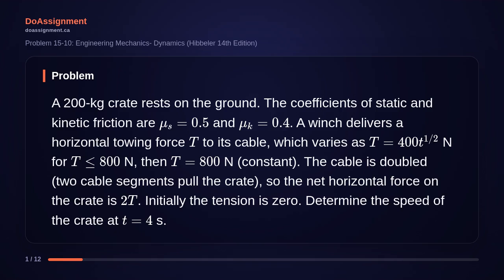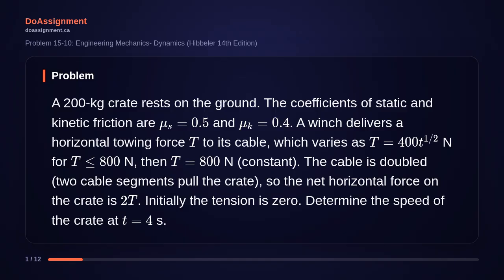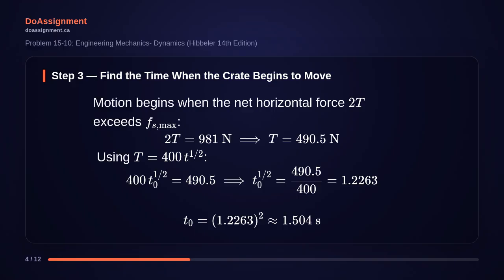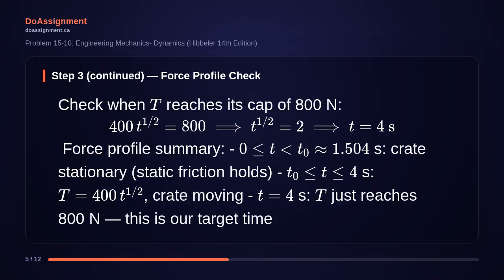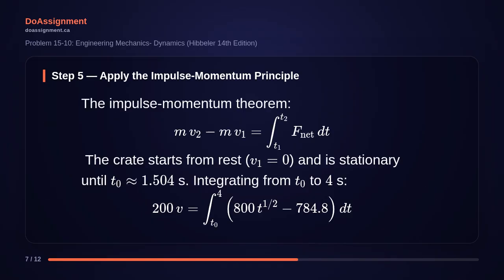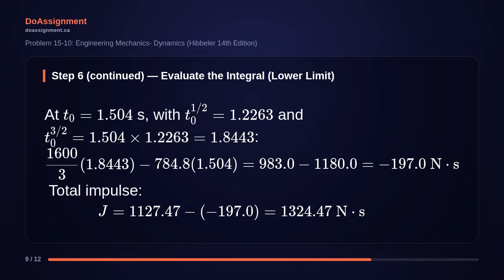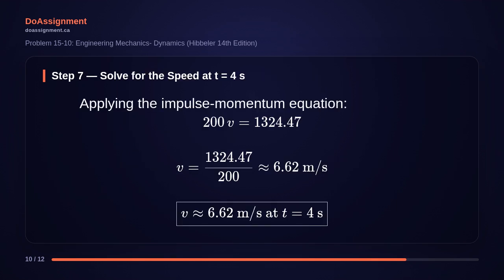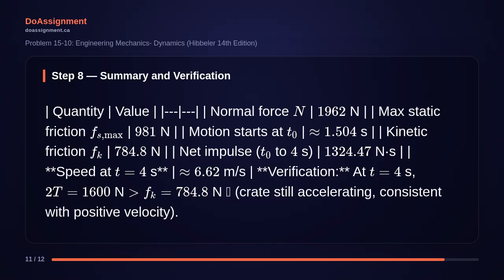Problem 15-9: Engineering Mechanics- Dynamics (Hibbeler 14th Edition)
Question:
A 200-kilogram crate rests on the ground. The coefficients of static and kinetic friction are mu-s equals 0.5 and mu-k equals 0.4. A winch delivers a horizontal towing force T to its cable, which varies as T equals 400 times t to the one-half, in newtons, while T is less than or equal to 800 newtons, after which T remains constant at 800 newtons. The cable is doubled, meaning two cable segments pull the crate, so the net horizontal force on the crate is 2T. Initially the tension is zero. Determine the speed of the crate at t equals 4 seconds.

This lesson applies the impulse-momentum principle to a crate pulled by a doubled cable whose tension varies as a square-root function of time. Students determine when static friction is overcome, set up and evaluate the impulse integral during the sliding phase, and compute the crate's speed at a given instant.

In this lesson, you will learn to:
• Determine the time at which a variable applied force overcomes maximum static friction to initiate motion
• Calculate kinetic friction and the net force during the sliding phase of motion
• Apply the impulse-momentum theorem by integrating a variable net force over time
• Solve for an object's velocity at a specified time using the computed impulse

Course: Engineering Mechanics – Dynamics – Impulse and Momentum
Level: University